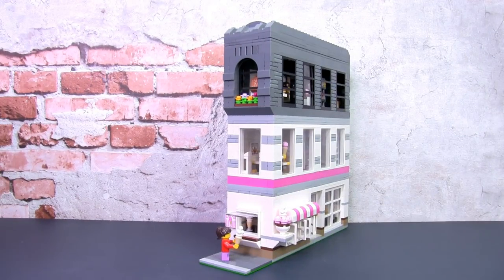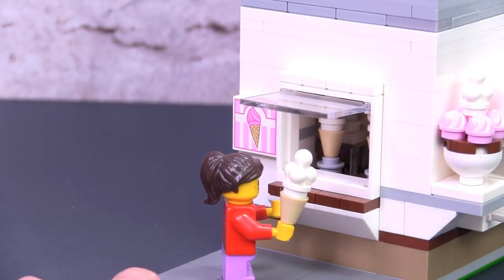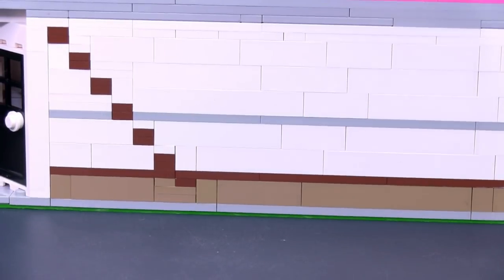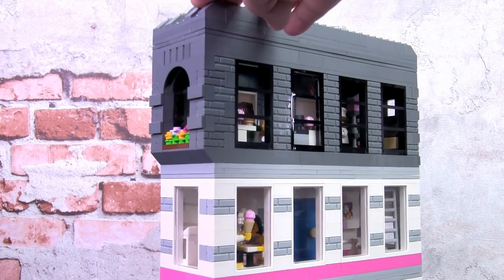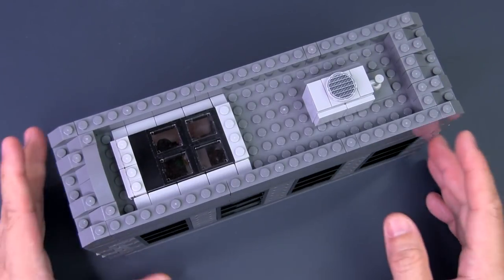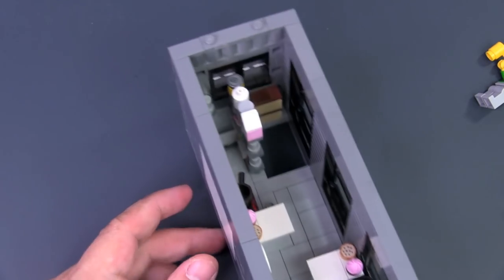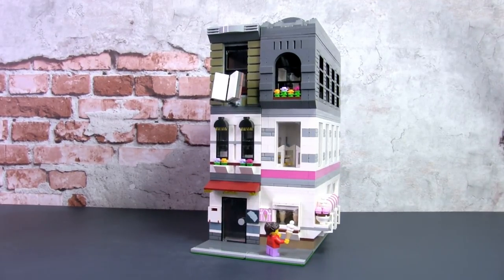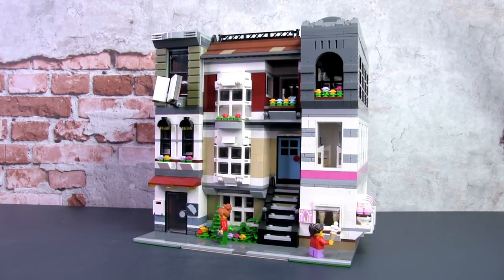Tiny LEGO Corner Modular Building MOC - Ice Cream Parlour and Pastry School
In this video, I showcase my Tiny LEGO Corner Modular Building MOC  (My Own Creation) - an Ice Cream Parlour and Pastry School.

This is an original creation and is a tiny modular building as it measures 9 studs wide x 32 studs wide.

In this video, I also show updates and improvements to my previous tiny modular building, the Bookshop and Apartment.